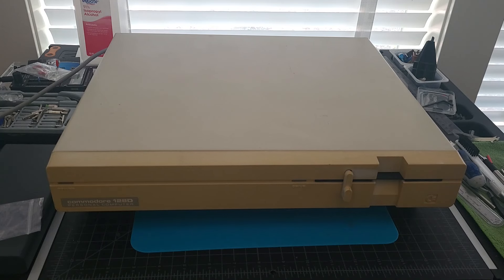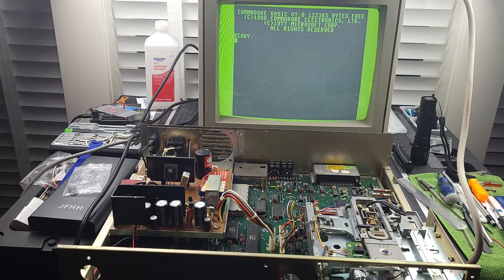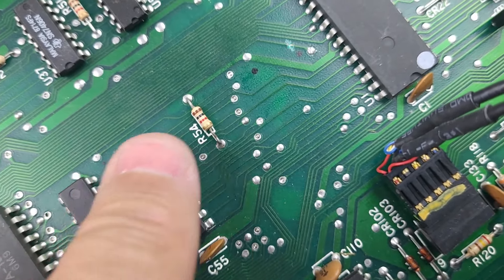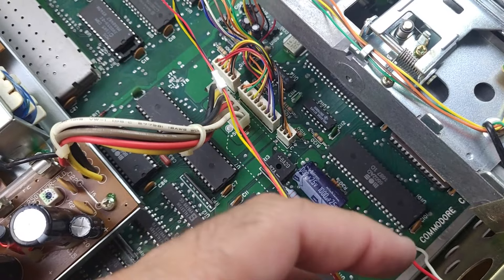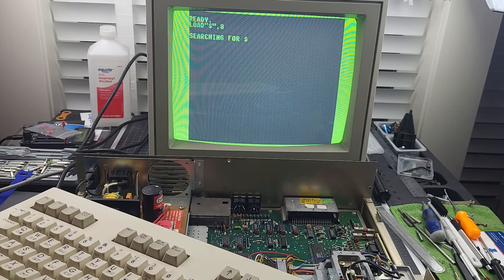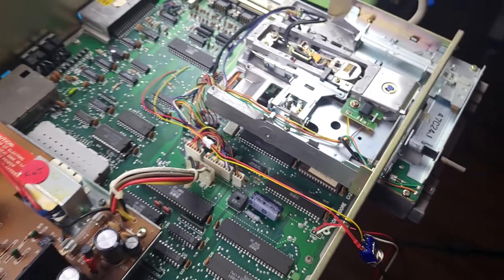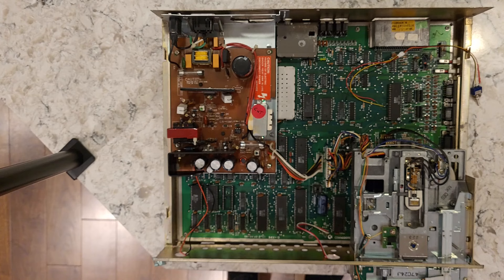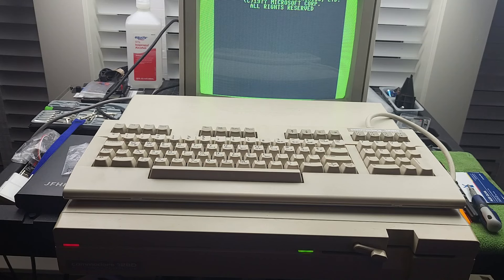Commodore 128D Bundle Repairs - Part 3 of 3 - Spinning Drive Constant LED No Cursor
Commodore 128D Bundle Repairs - Part 1 of 3 - Bringing A Dead 1084S Monitor Back To Life